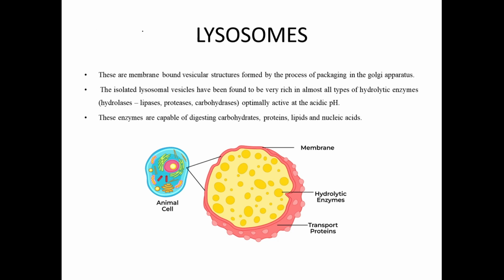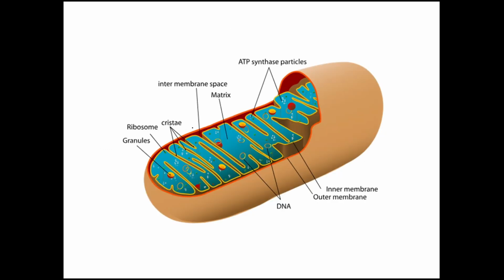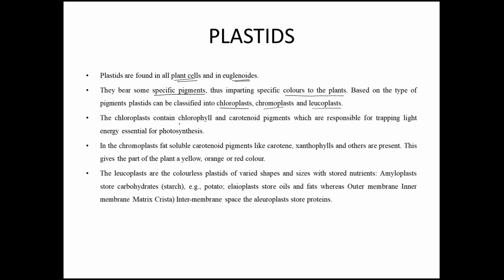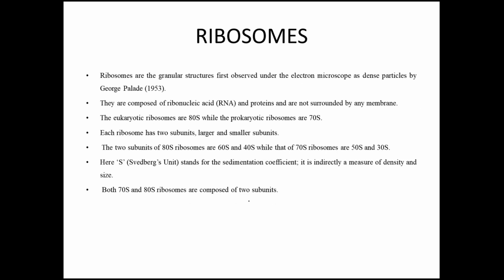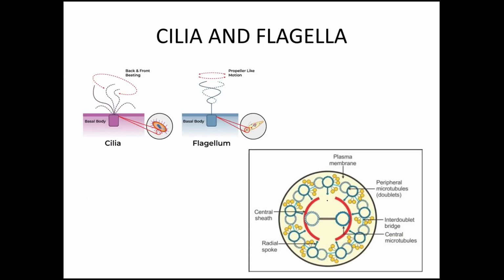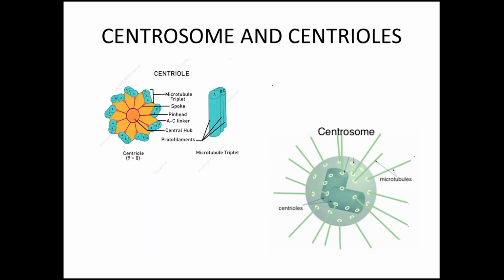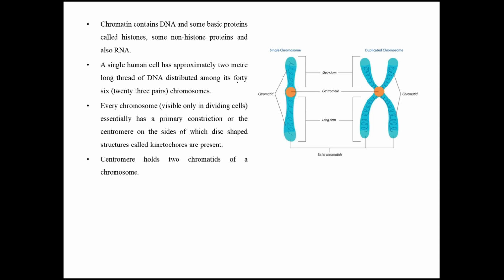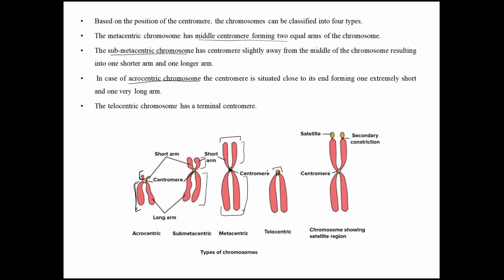CELL: UNIT OF LIFE (PART-2)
cell: unit of life part 1